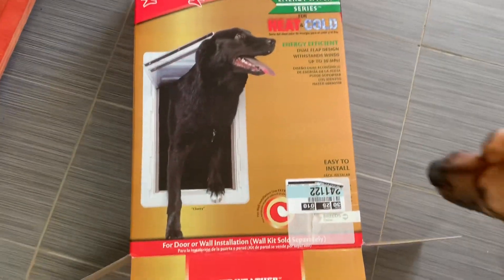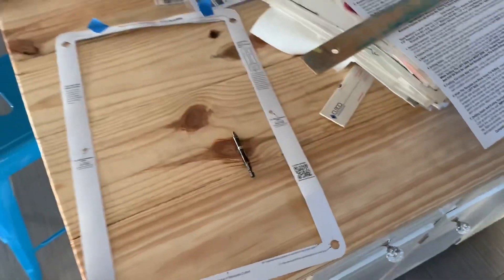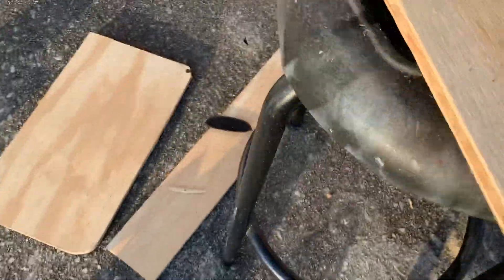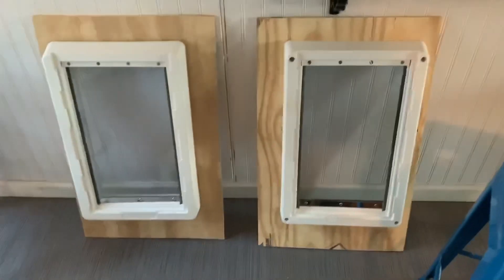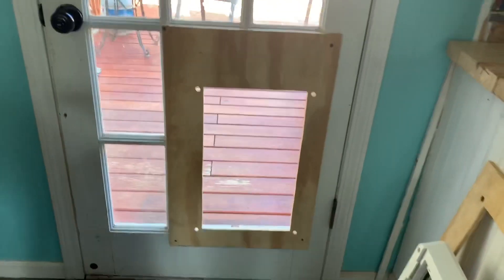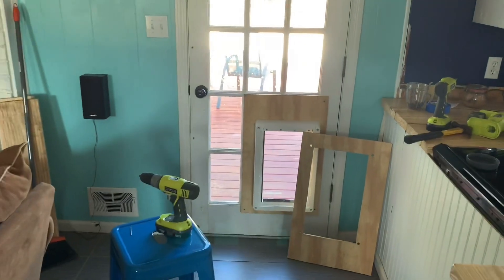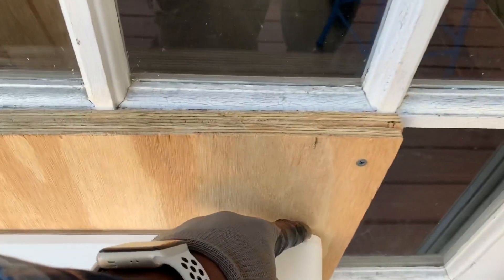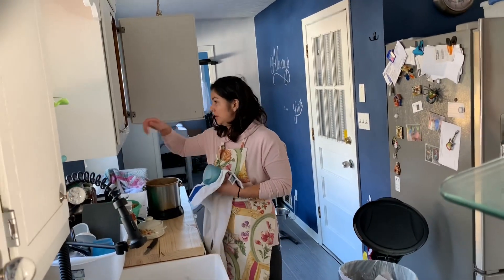Doggie Door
How to instal a doggie door on the 12 glass panel door  not your traditional door